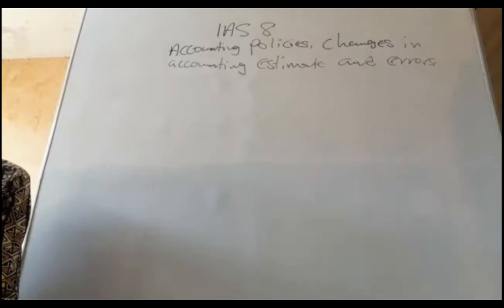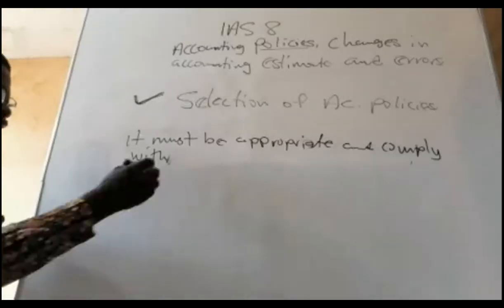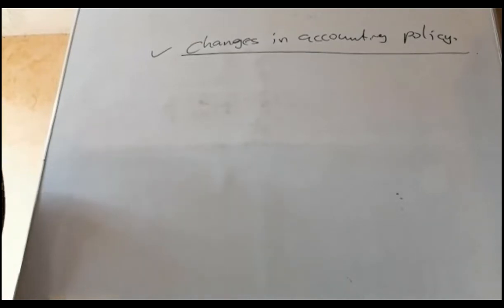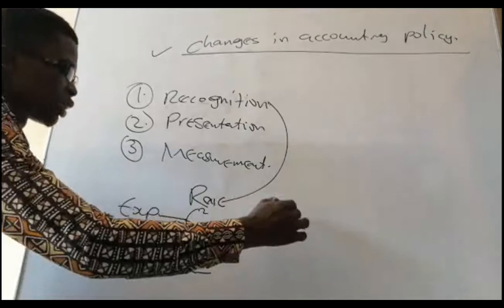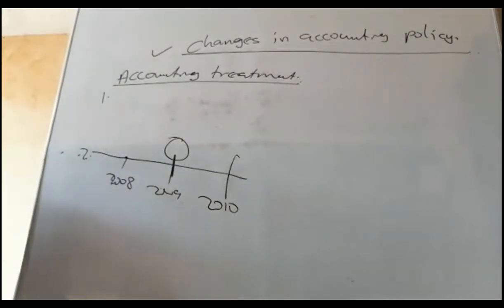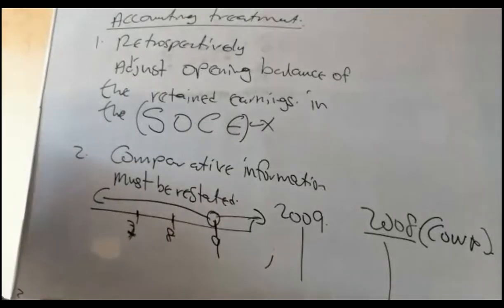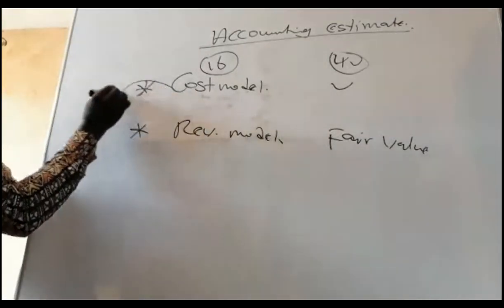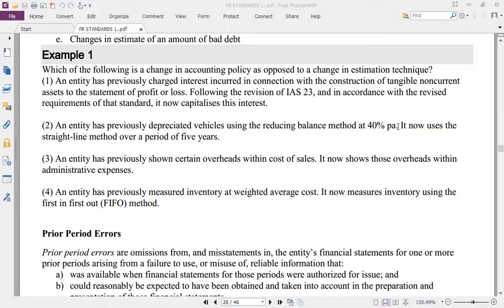IAS 8 Accounting Policies, Estimates and Errors (Part 1)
access the part next section of this topic using the link bellow